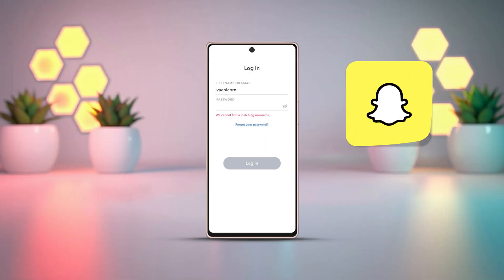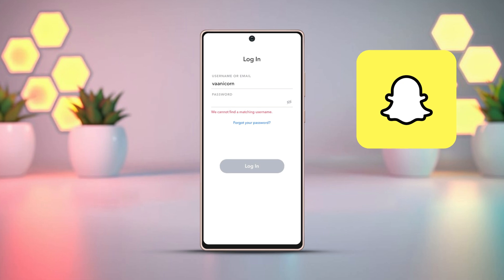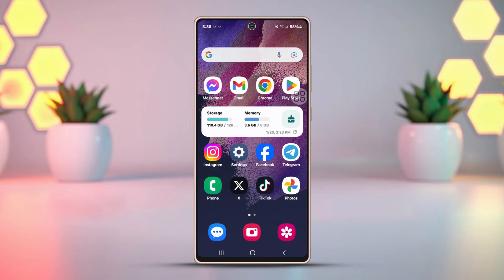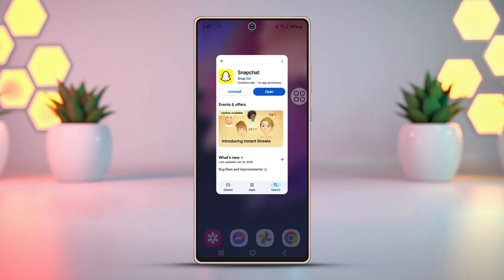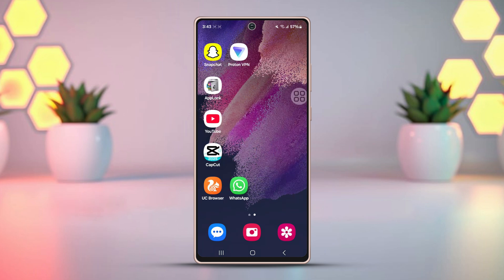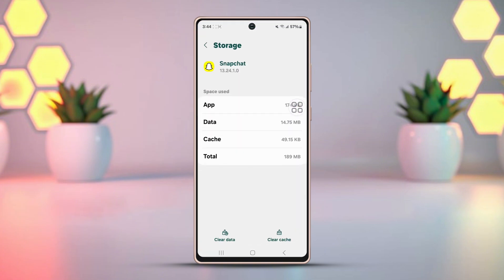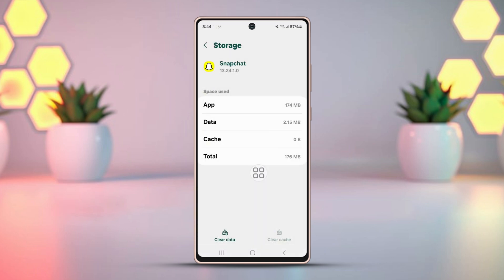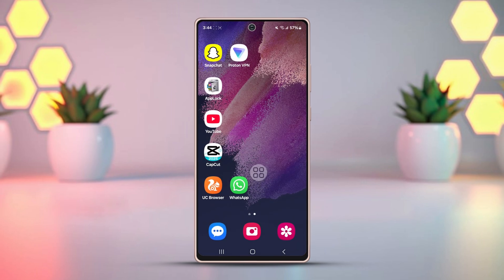How to Fix Snapchat 'Sorry, Couldn’t Find Username' Issue | Solve Username Not Found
Is Snapchat showing **"Sorry, couldn't find username"** when trying to log in? Well, don't worry! In this video, I've shown **how to fix Snapchat username not found** and solve the **Snapchat sign-in problem** easily. By following these steps, you will be able to **recover your Snapchat account** and log in without any hassle.

So make sure to watch this video till the end to **fix the Snapchat username issue**. So, thanks a bunch for visiting here!

00:01- Video Intro
00:13- Fix 1: Make Sure You are Unblocked
00:32- Fix 2: Update Snapchat
00:49- Fix 3: Clear Cache and Data
01:07- Fix End